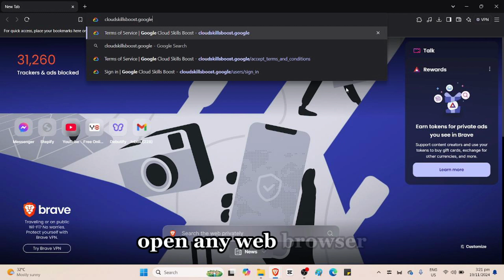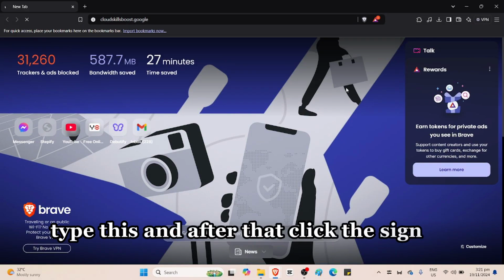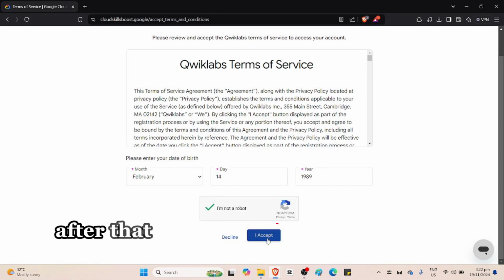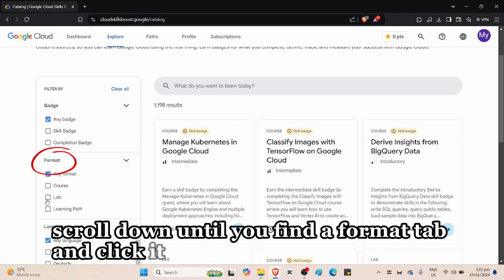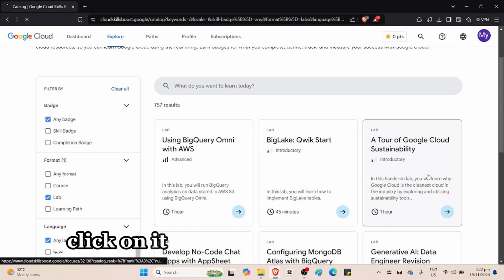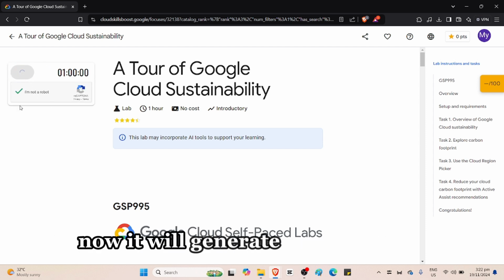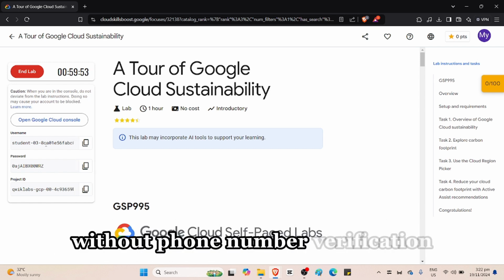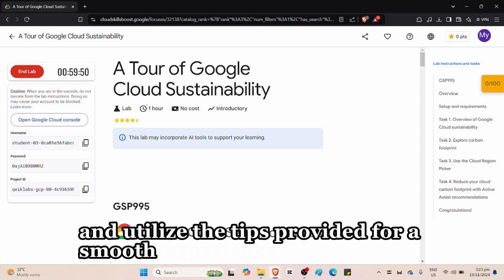✅ How to CREATE UNLIMITED GMAIL ACCOUNTS Without Phone Verification (2024-25) | 100% Working Method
Want to create unlimited Gmail accounts without using a phone number for verification?

In this video, I’ll guide you step-by-step through the process, revealing the easiest and most effective methods to bypass phone number requirements.

This updated guide is perfect for anyone looking to maximize their Gmail usage hassle-free! ✅✨

👉 In this video, you’ll learn:

Step-by-step instructions to create Gmail accounts without phone verification.
How to use alternate methods and settings to bypass phone number requirements.
Tips for managing multiple Gmail accounts effectively.
Troubleshooting advice for common issues during the setup process.

This guide is perfect for personal, business, or project needs. 🚀😱